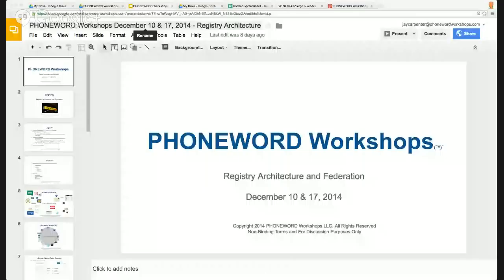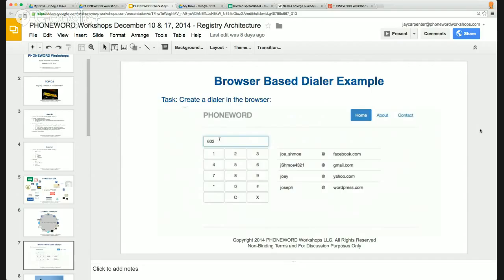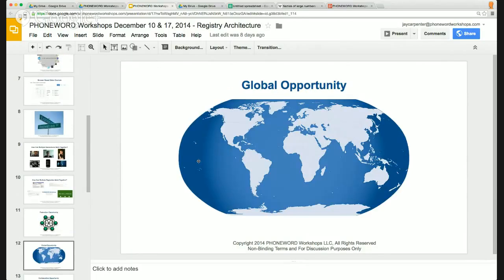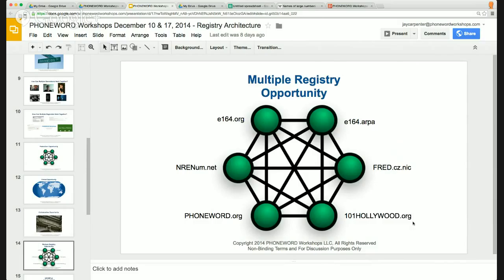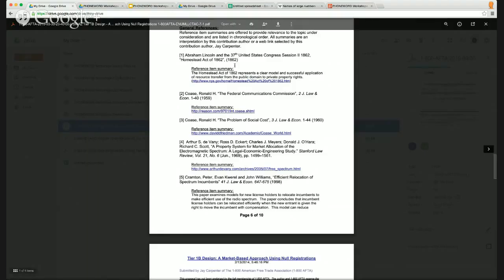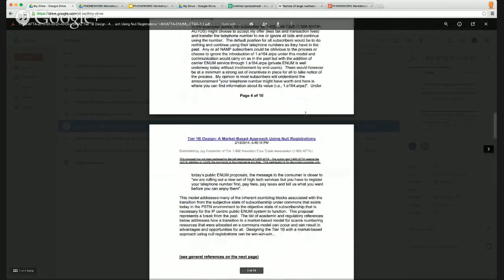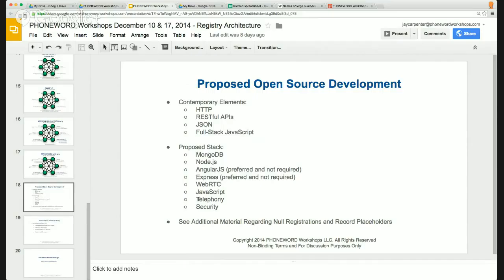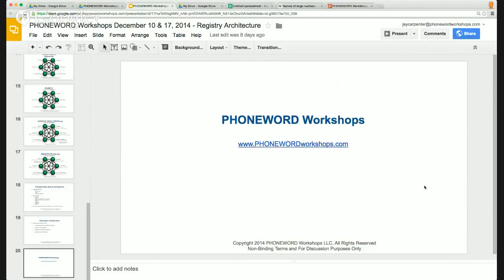PHONEWORD Workshops - ENUM Registry Architecture and Federation (part 2) - December 17, 2014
Join the conversation regarding creating a federation of ENUM registries to usher in a new era of connectivity across all platforms.